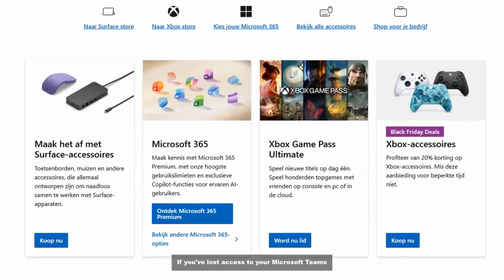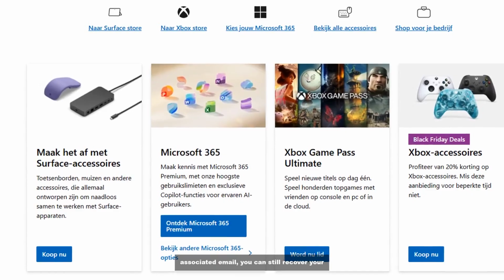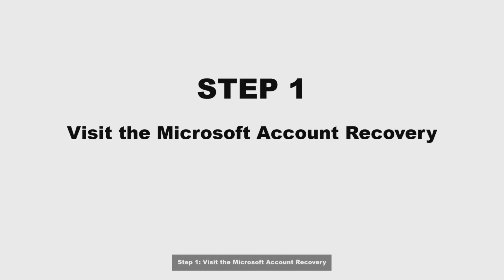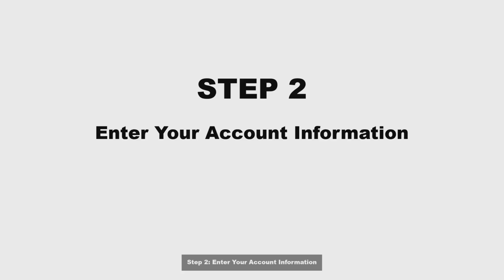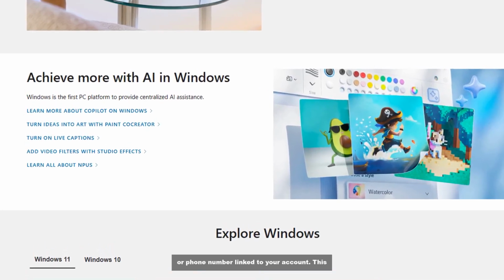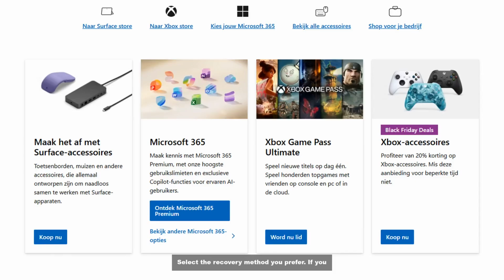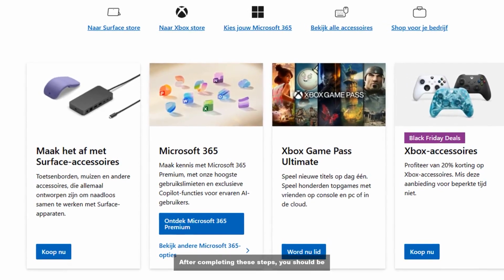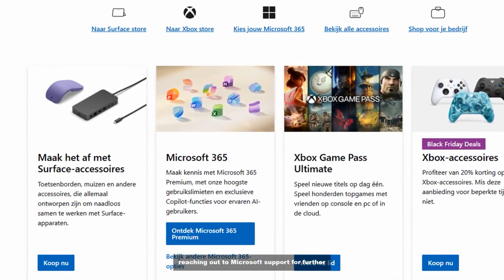How To Recover Microsoft Teams Account Without Email 2025 (2026)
In this video, we will guide you on how to recover your Microsoft Teams account without email in 2025. If you've lost access to your email and need to regain entry to your Teams account, this tutorial is for you.